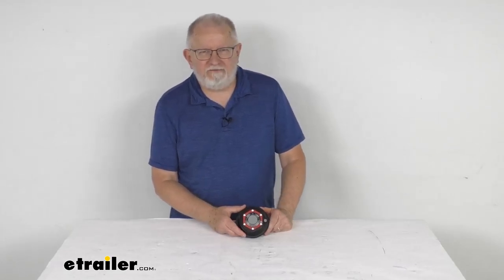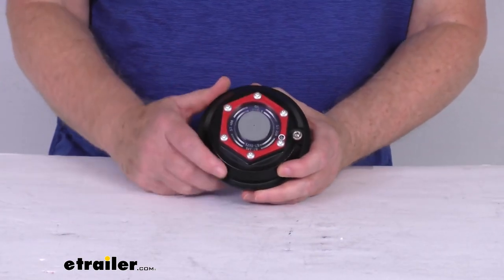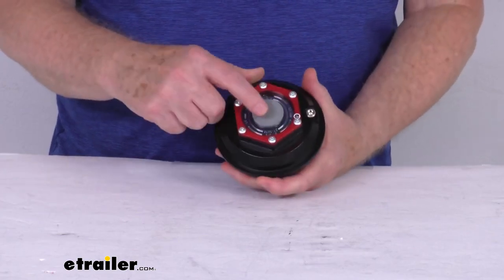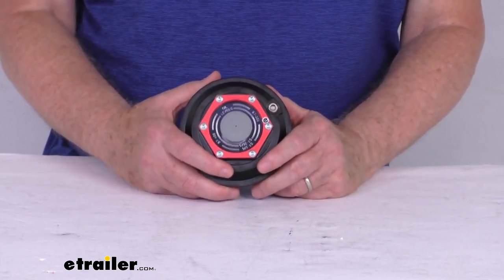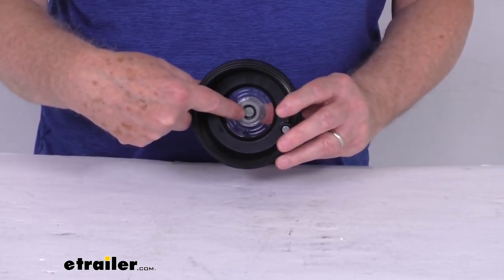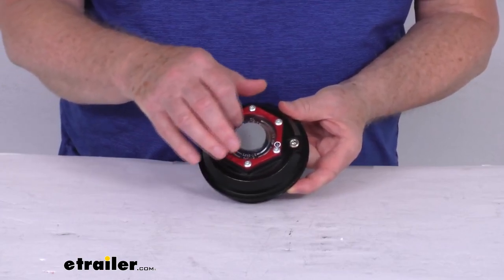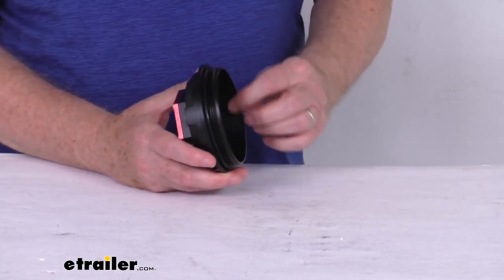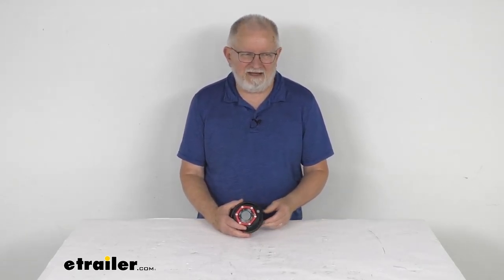etrailer | Review of Valcrum Trailer Bearings Races Seals Caps - Caps - VA55JR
Click for more info and reviews of this Valcrum Trailer Bearings Races Seals Caps:

Hello everybody, this is Jeff at etrailer.com.  Today, we're gonna take a look at the Valcrum  universal threaded aluminum oil bath or grease cap  for the 9,000 pound to 15,000 pound axles.  Now, this part here replaces the oil bath or grease cap,  the O-ring, and the plug on these axles.  It works on the 9,000 pound axles  manufactured after October 1st, 1989,  works on 10,000 pound axles  and 12,000 and 15,000 pound heavy duty axles.  This part will include the cap, a watertight O-ring seal,  and the magnetic vent plug.  This is a direct replacement for the Dexter  or Valcrum oil caps.

The Dexter numbers it replaces is 21-36, 21-036,  or the K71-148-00.  The Valcrum it fits is the ST-400  manufactured after 08 of 2019.  Now, this cap function is either an oil bath  or a grease cap.  We mentioned the magnetic vent plug right here.  If I flip it around, if you look in the middle,  it has a rare earth magnet installed in there.

This will attract damaging metal particles  so it helps identify problems before they become critical.  The cap itself is an aluminum alloy body,  has a nice black e-coat finish to resist corrosion,  also helps dissipate the heat.  And the lens right up front here is a clear viewing lens,  so it lets you quickly check the oil level.  The port over here, this is an easy to access side port  that'll let you fill or drain the lubricant  without removing the cap.  And the O-ring right here  and then the gasket underneath the front cap here  will provide a nice tight seal.

This threaded cap installs very easily.  And the thread outer diameter on this,  if we measure straight across, would be four inches.  But that should do it for the review  on the Valcrum universal threaded aluminum oil bath  or grease cap for the 9,000 pound to 15,000 pound axles.